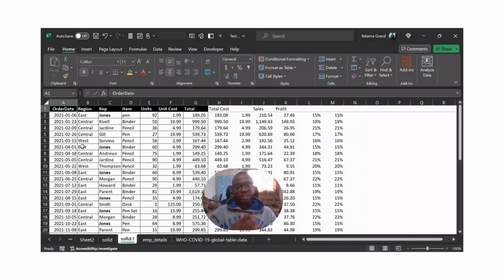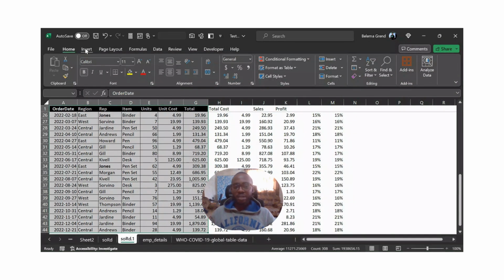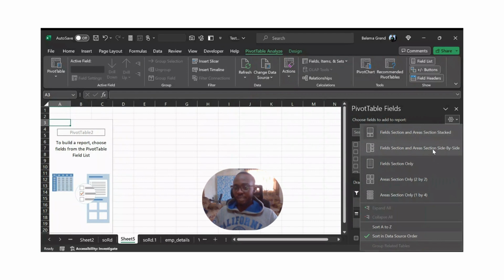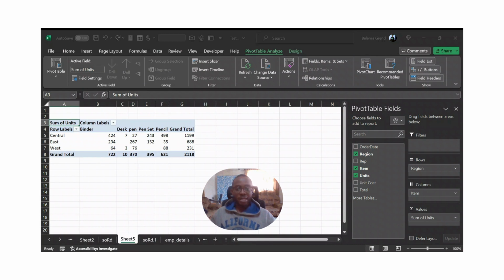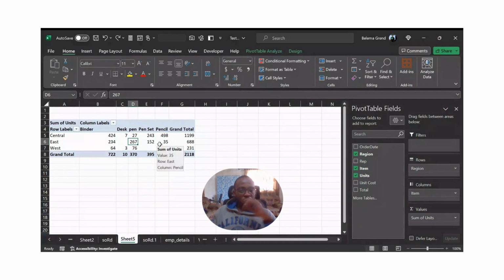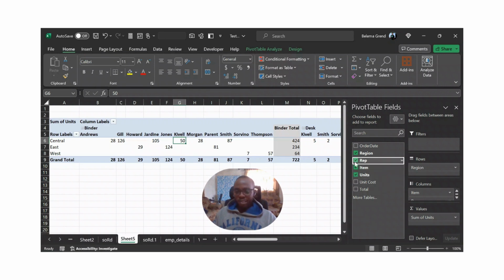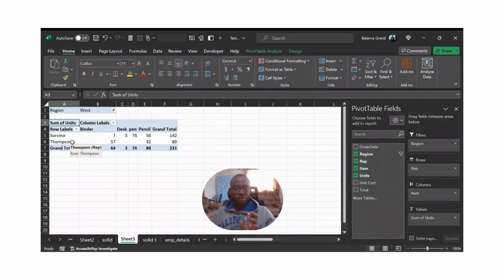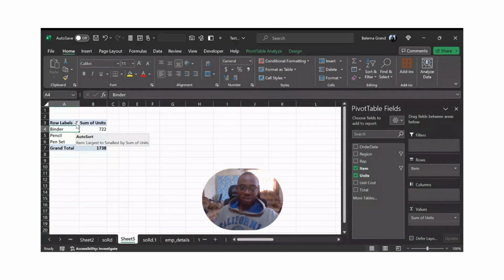Analysis Pivot Table intro